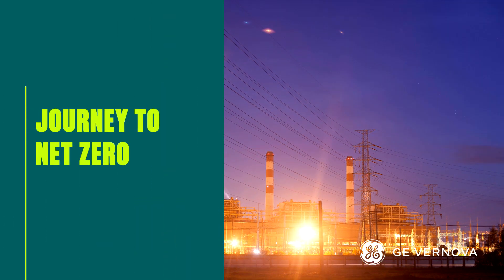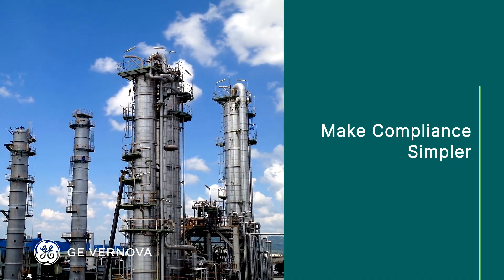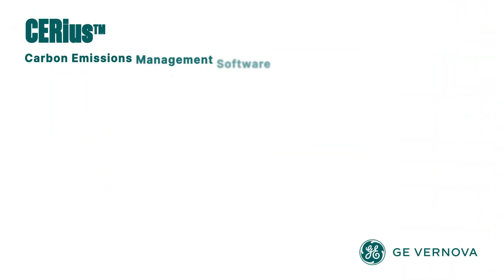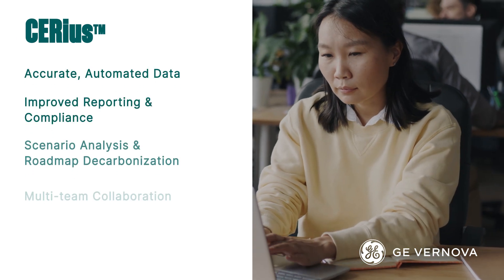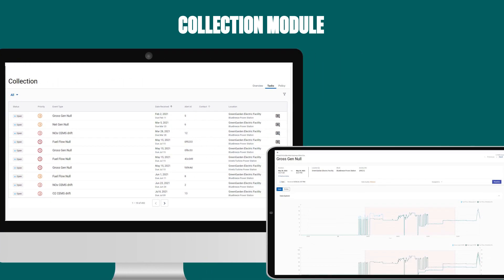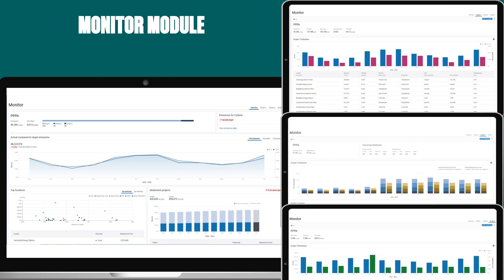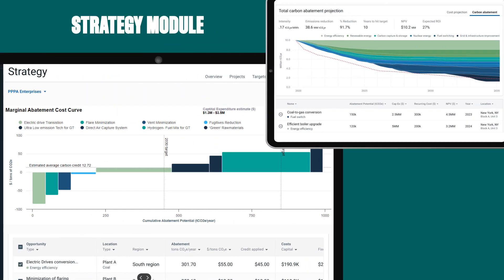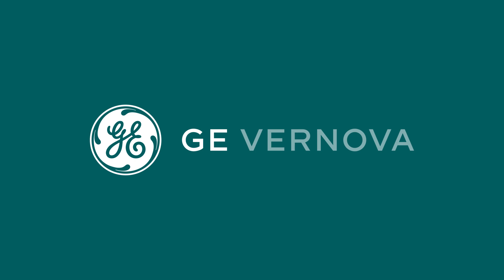Get CERius™ managing carbon emissions tied to your net-zero mission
Don’t just set targets, manage to them confidently using more accurate data. CERius from GE Vernova is an intuitive carbon emissions management software to help companies measure, manage, and operationalize data insights to track carbon reduction against commitments. It is designed to bring precision to greenhouse gas (GHG) data collection, simplify regulatory reporting, and deliver recommended actions to help execute carbon abatement plans.